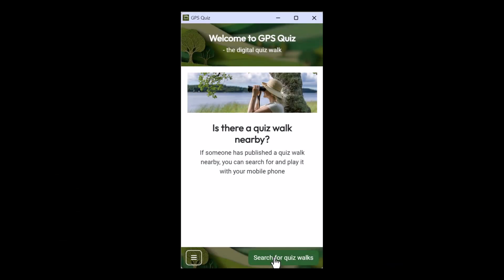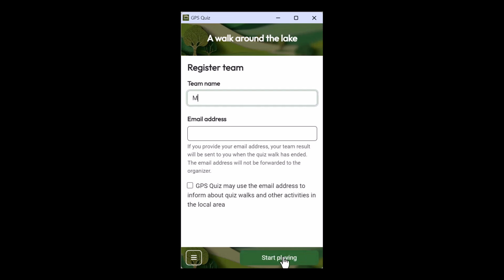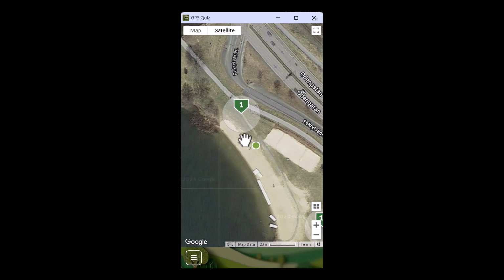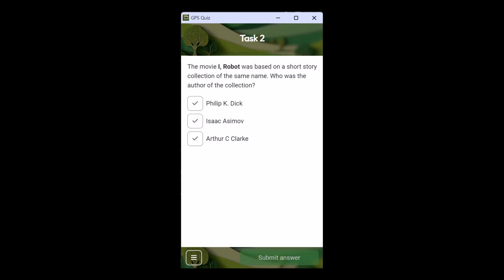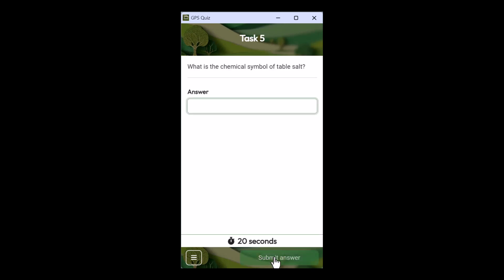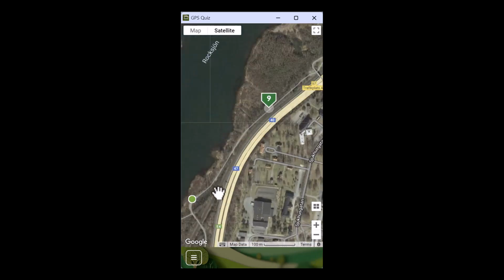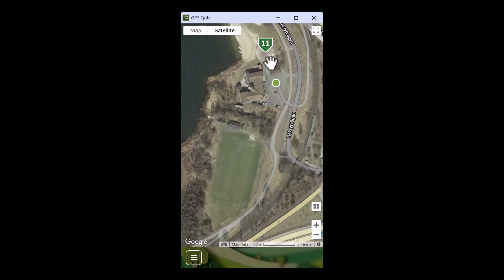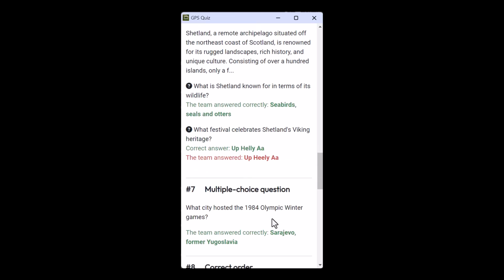GPS Quiz - Playing a quiz walk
In this tutorial you will learn how to play a GPS Quiz quiz walk with your mobile device.